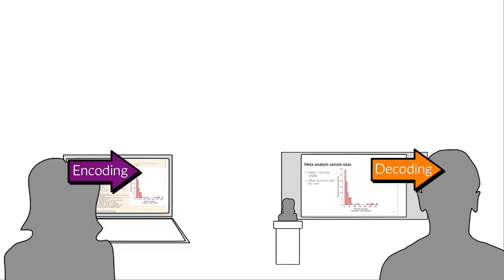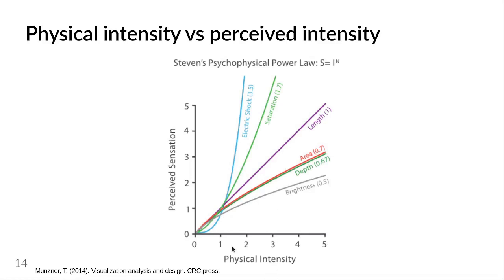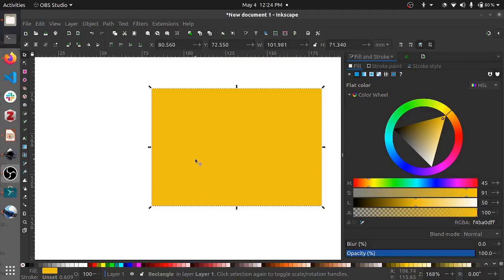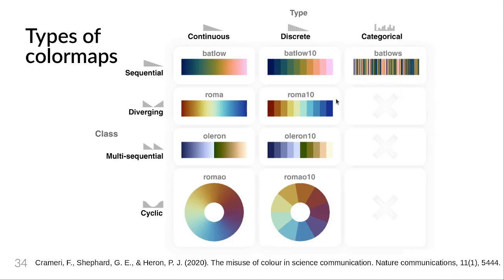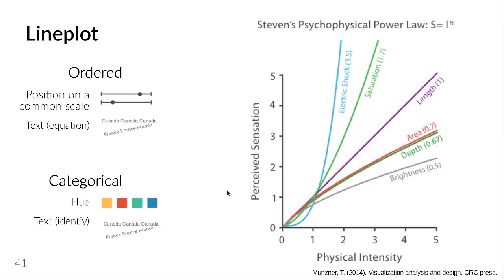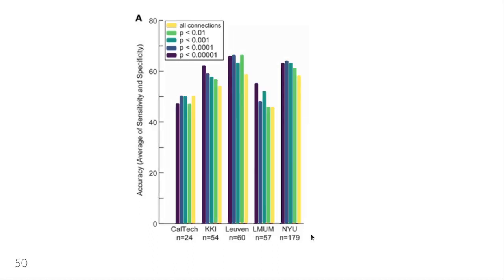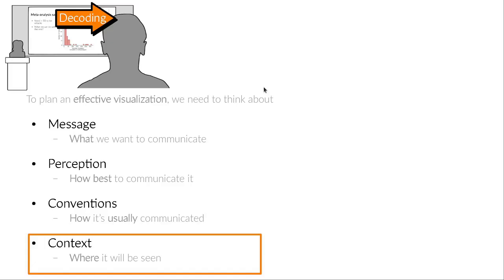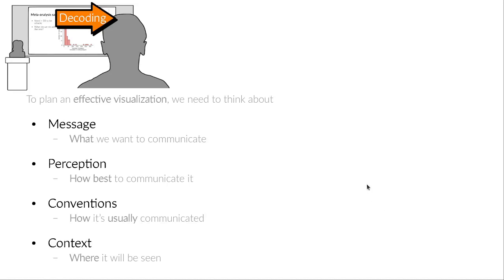QLS 612 2023 - 10 Data Visualization, Part 1 Decoding